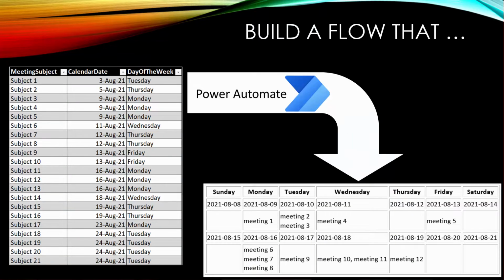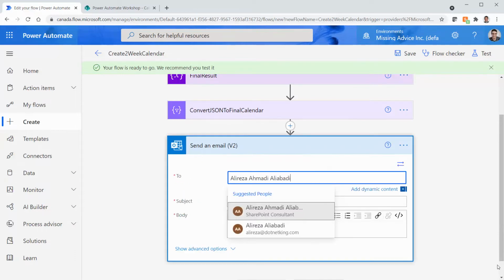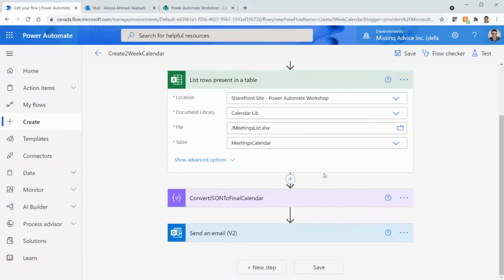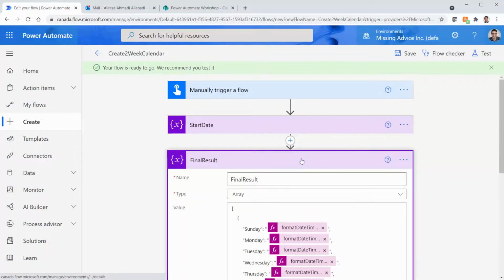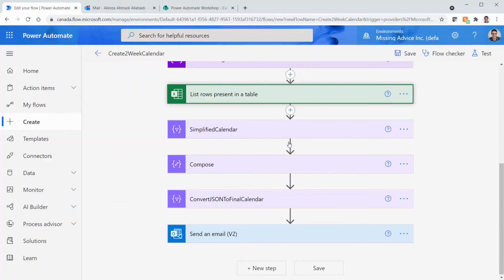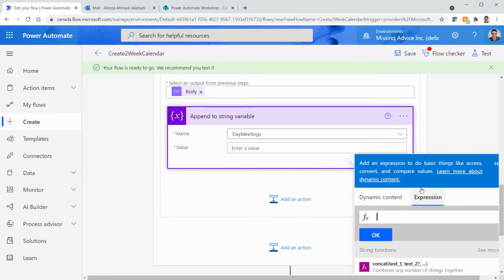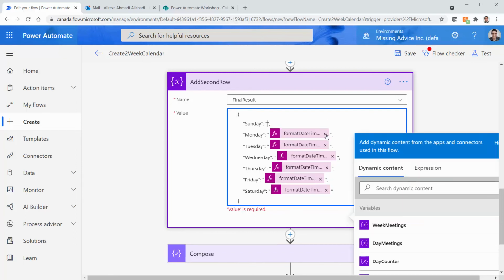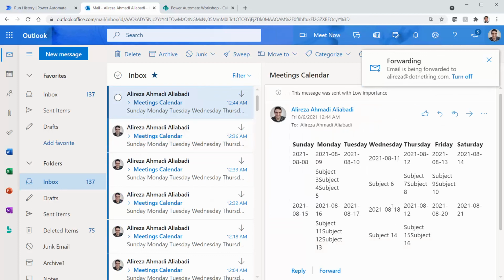Power Automate expressions that actually work in production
If you have completed my Udemy course "Master Power Automate Expressions in 2 hours", you will love this video. This is based on a question that I got from one of my students to demo what we can possibly do with Power Automate in a real life project.

If you want to try the solution with me here is the Excel file to start with:

This video contains:
- 0:00 Introduction
- 1:50 target audience
- 2:25 Problem definition
- 3:55 My approach and solution
- 5:44 Creating a JSON array that creates our desired HTML table
- 9:20 Creating the unusual JSON array from Excel content
- 42:21 Testing the solution
- 43:03 conclusion